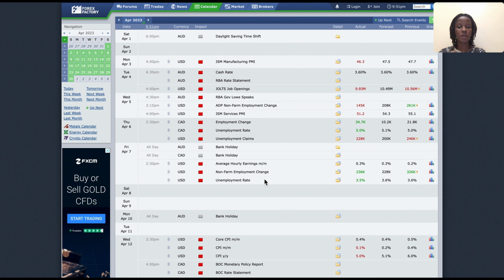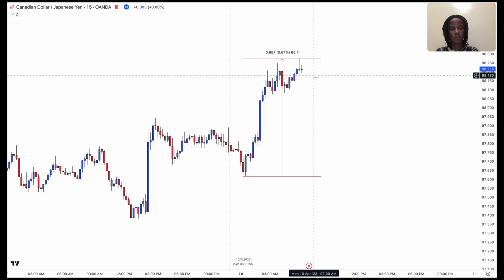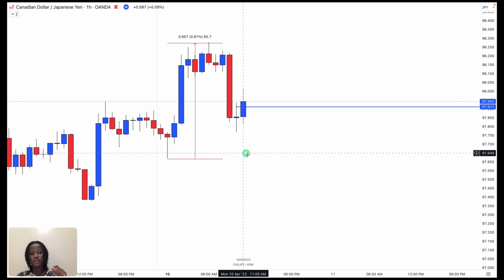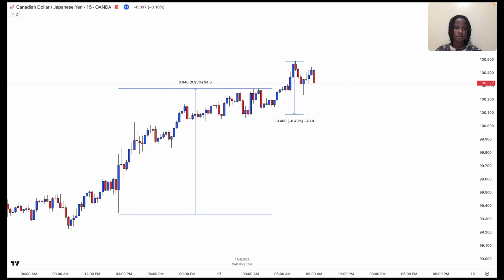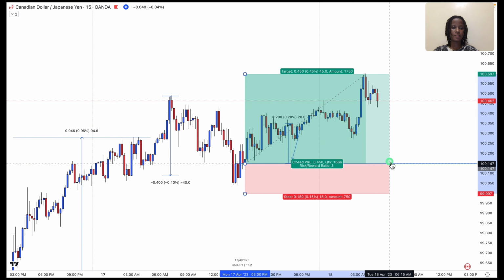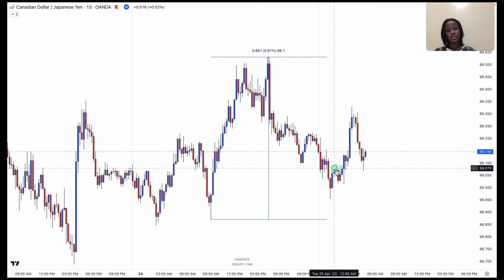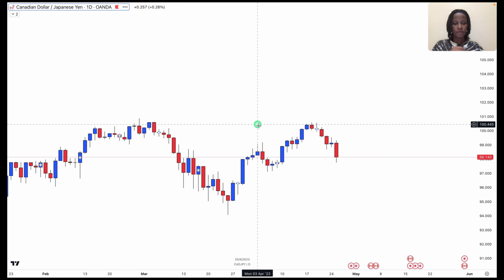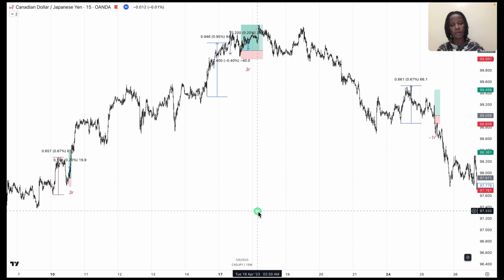Backtest CADJPY with me | ICT + Price Action Ep 05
Dive into my  April 2023 CADJPY backtest, where I explore the cutting-edge world of institutional-style trading and ICT strategy! Curious about how other months and years stack up? Drop a comment, and let’s embark on this trading adventure together!

Watch My Challenge Series Here

Watch Other Backtesting Episode Here

TimeStamps
0:00 - Intro
00:36 - First Analysis
3:48 - First Trade Idea (10 th April 2023)
5:04 - M15 First Trade Entry
11:49 -  Second Trade Analysis (17th April 2023)
12:55 - M15 Second Trade Entry
22:00 - Third Trade Idea (25th April 2023)
22:14 - M15 Third Trade Entry
29:00 -  Total PnL
32:02 - Outro